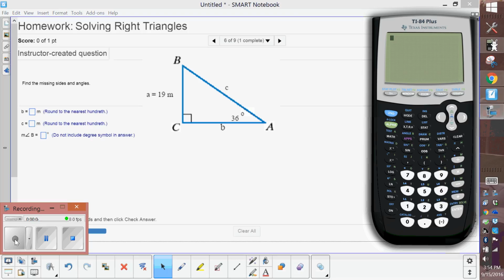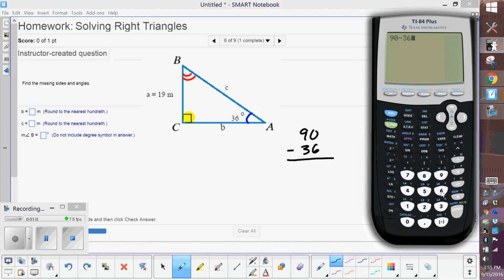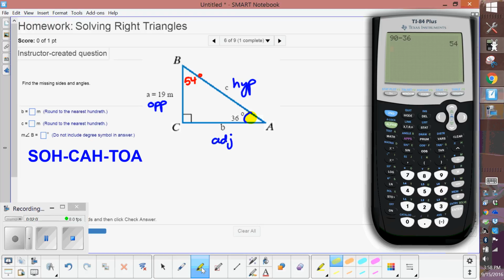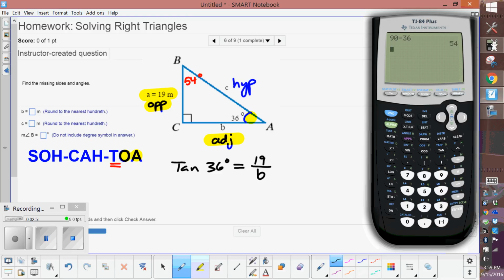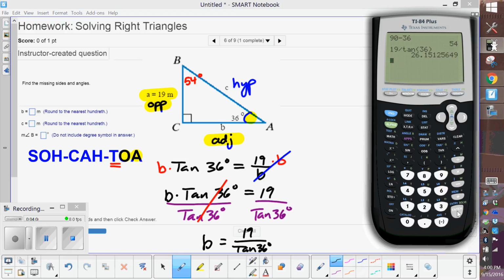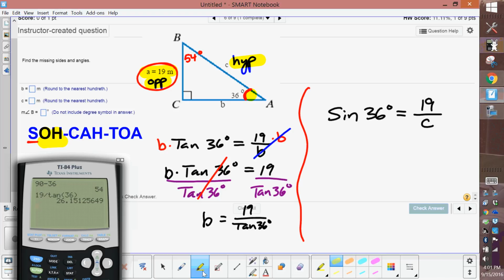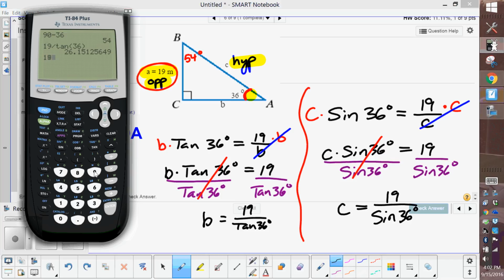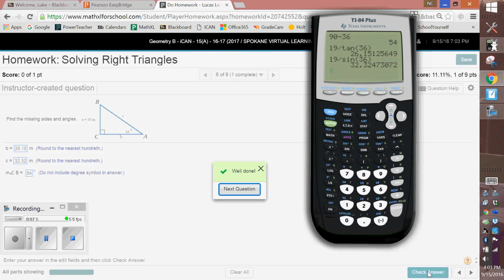Solving Right Triangles Question 6